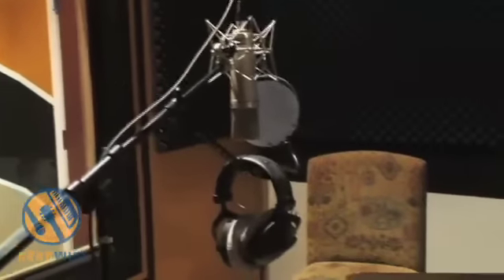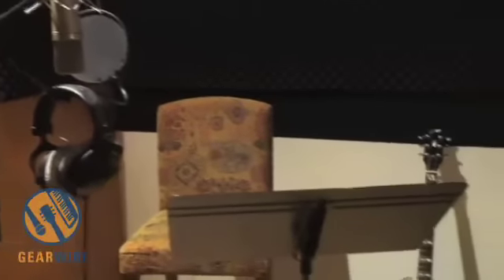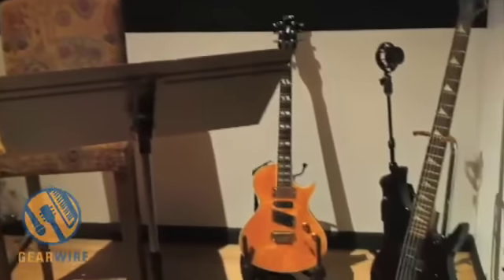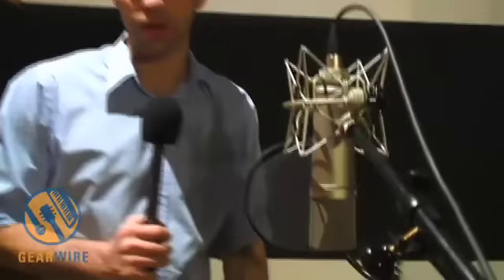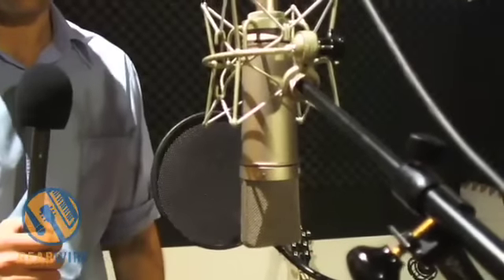Neumann U87: In The Vocal Booth At Skybox Studios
From the vocal booth at Skybox Studios, Bob DiFazio talks with owner Ariel Rodriguez about the process of building a vocal room. Ariel talks about everything from glass selection to aesthetic design -- which has its own strategic purposes.

Bob then goes on to talk about the Neumann U87, a common flagship mic that is the centerpiece of many vocal booths in studios around the globe.